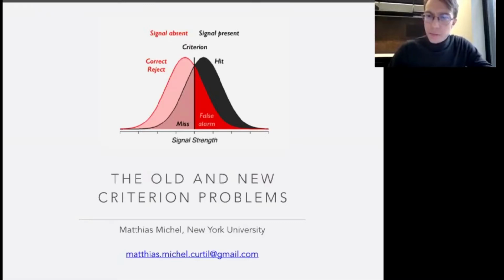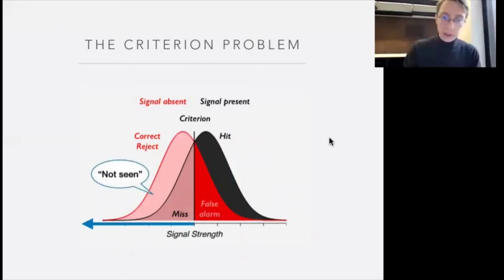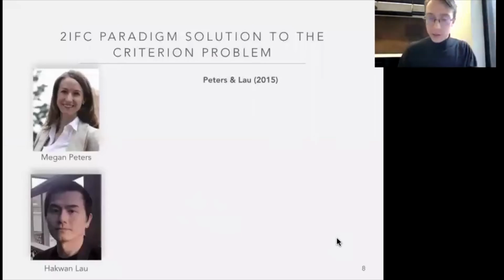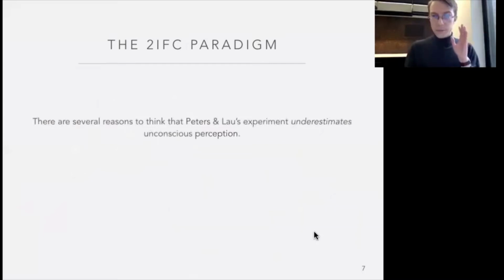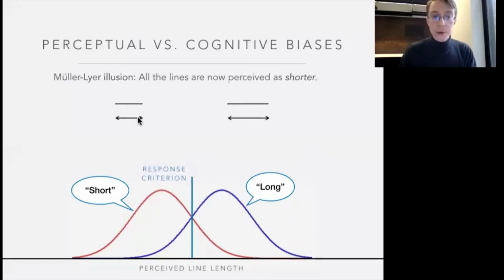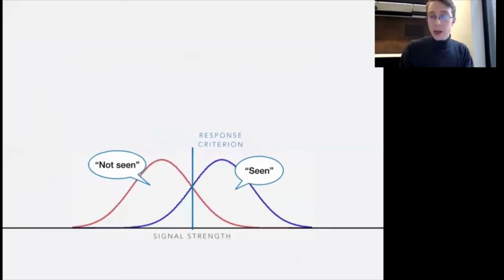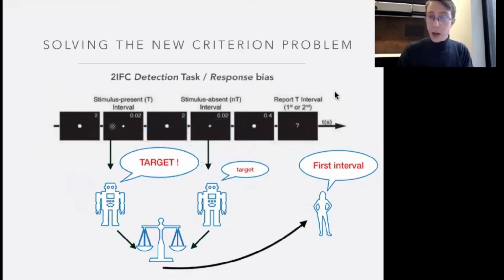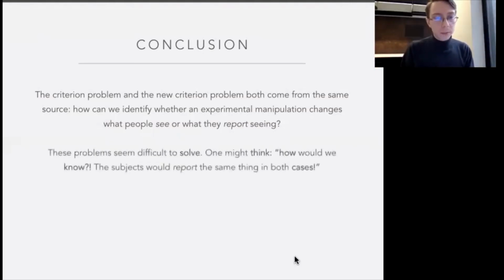Matthias Michel - The old and new criterion problems - CBC workshop 2021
This presentation was part of an annual workshop on consciousness, organized by the Conscious Brain Concepts (CBC) consortium, part of the Oslo Life Science Initiative at the University of Oslo, Norway.

The topic for the 2021 workshop was "The Science Of Consciousness: Obstacles To Progress And Strategies For Overcoming Them" where the intention was to explore various issues the field of consciousness sciences faces, and suggested ways to move past them.